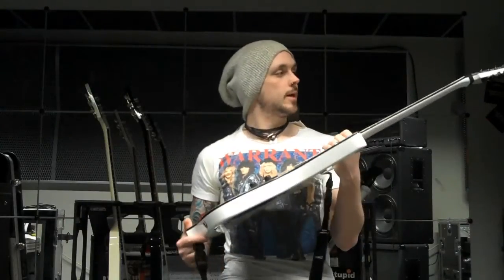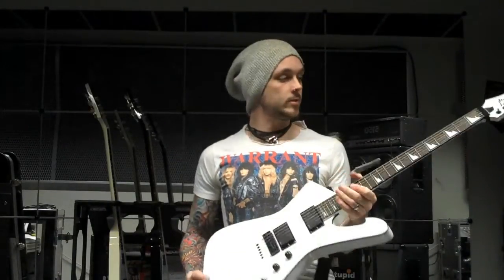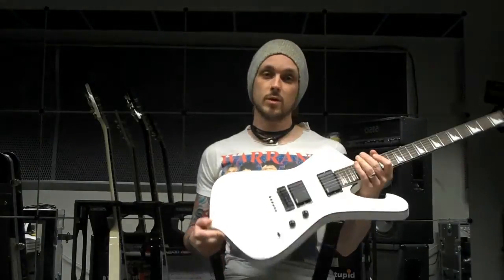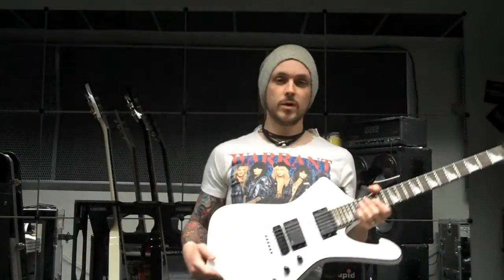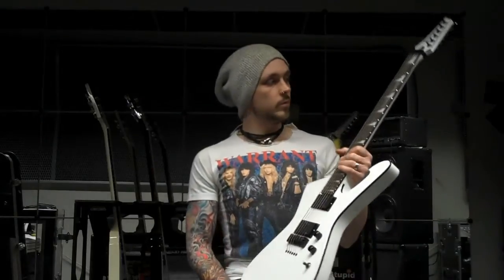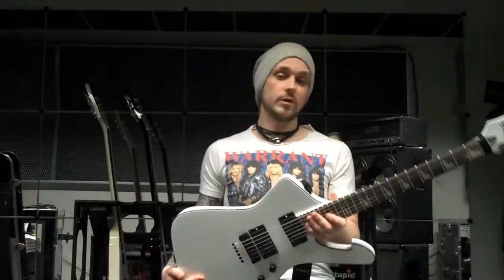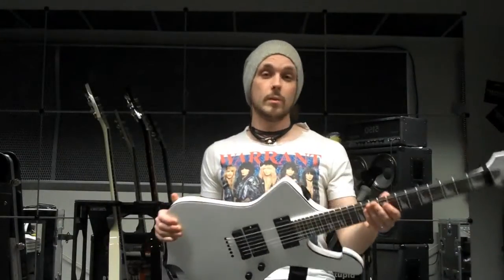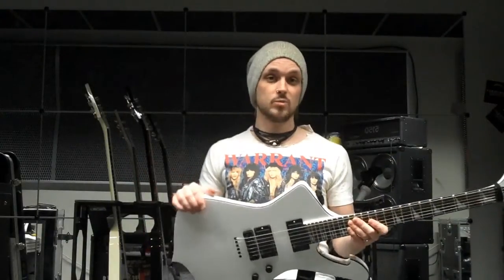Marcus from ENGEL vs. Ibanez Iceman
Marcus Sunesson from ENGEL talks about his weapon of choice, Ibanez Iceman..